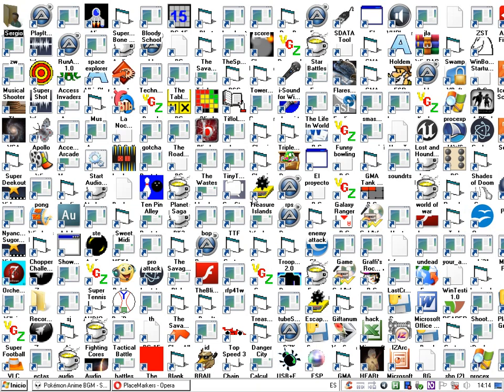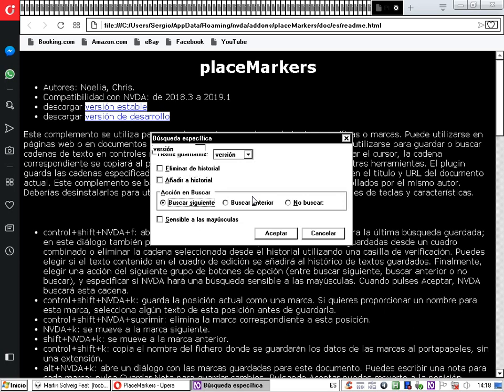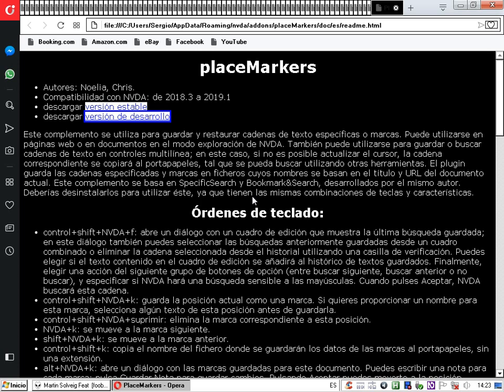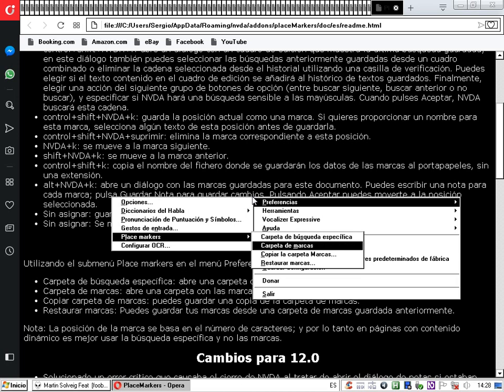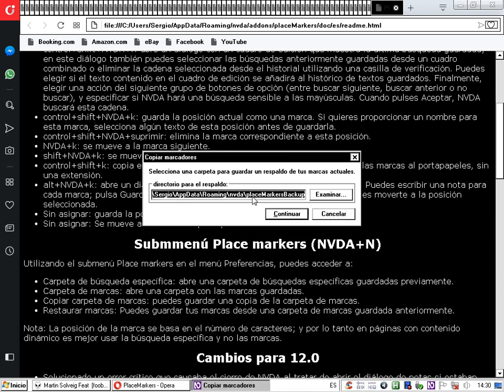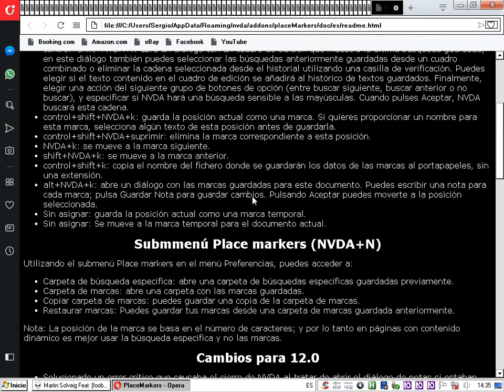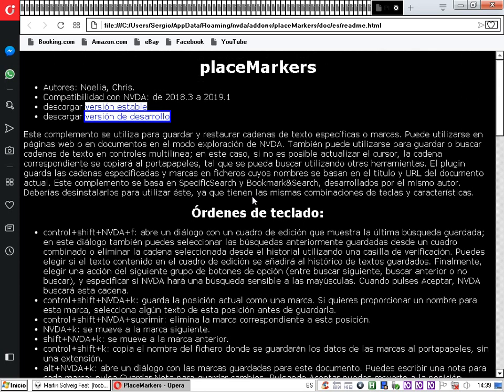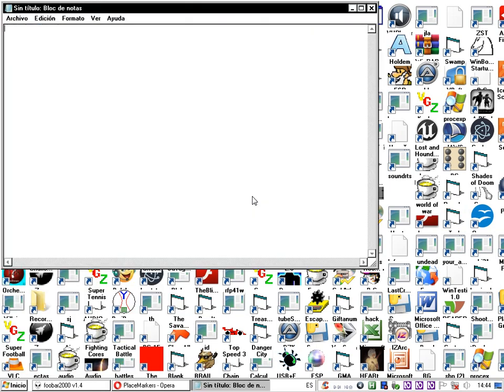APROVECHANDO AL MÁXIMO NUESTRO NVDA, 5ª ENTREGA, PLACE MARKERS Y CLIP CONTENTs DESIGNER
En esta quinta entrega, nos dedicaremos a los complementos Place Markers, utilizado para almacenar y optimizar búsquedas en documentos y páginas web, y al Clip Contents Designer, al cual le haremos un análisis por sí solo, en lugar de emplearlo para una función específica.
Que les sea de provecho! 😍